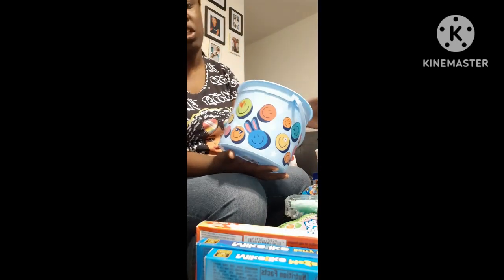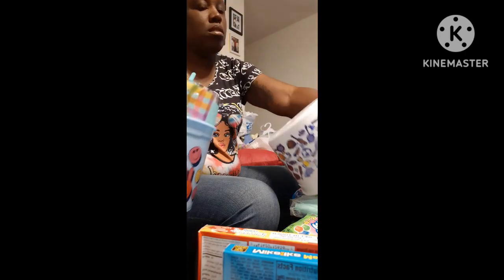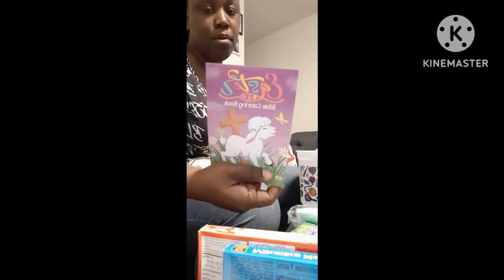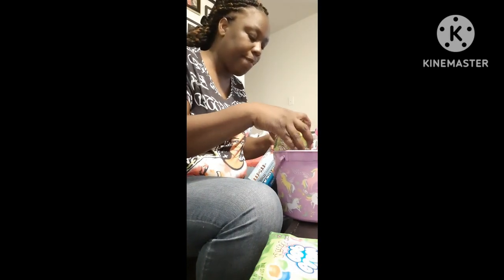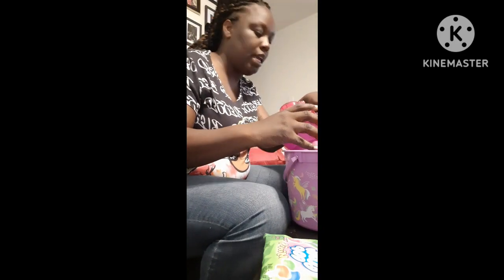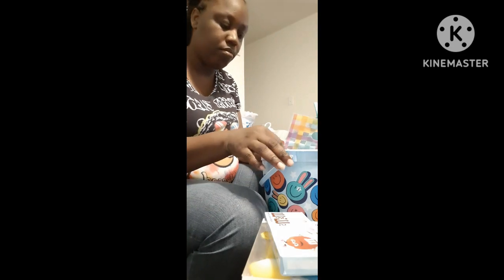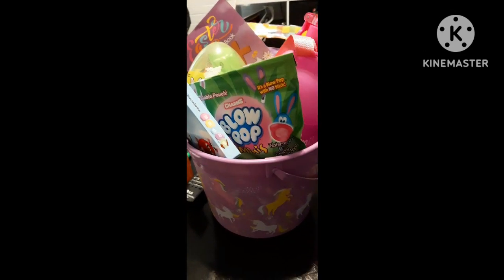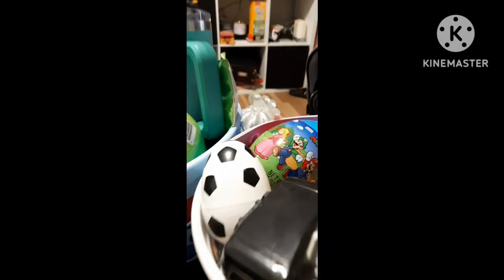Kids Easter baskets (singlemomlifestyle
thanks for watching my video I hope you enjoyed it don't forget to like subscribe and comment alsothanks for watching my video I hope you enjoyed it don't forget to like subscribe and comment me on the watch for more Vlogs plus my moving series..

name: trivia
age:32